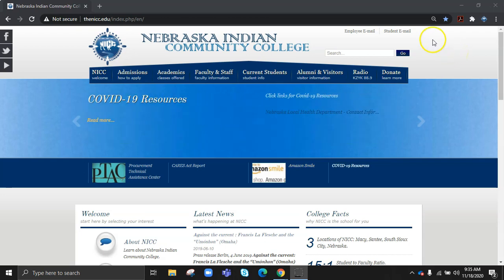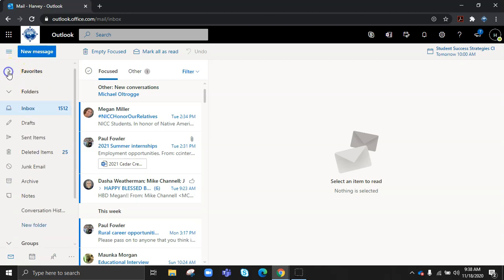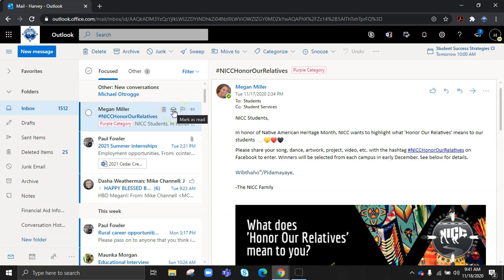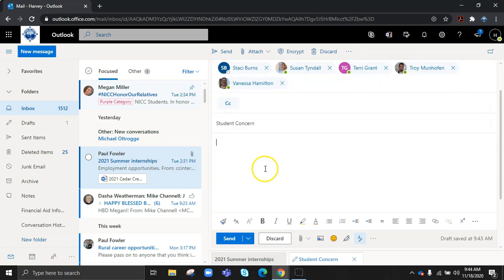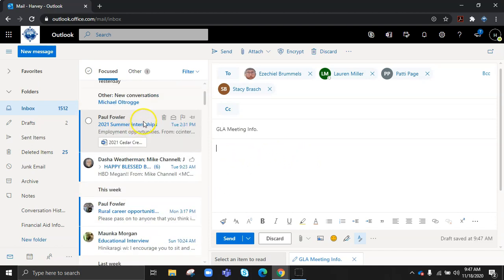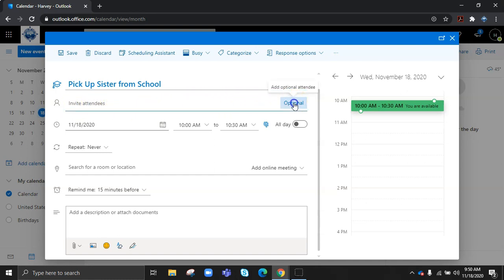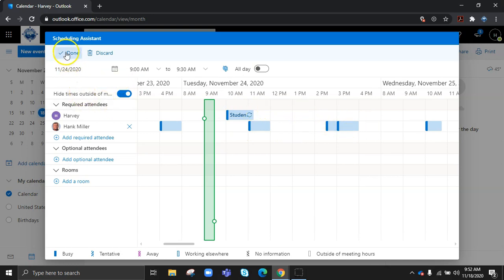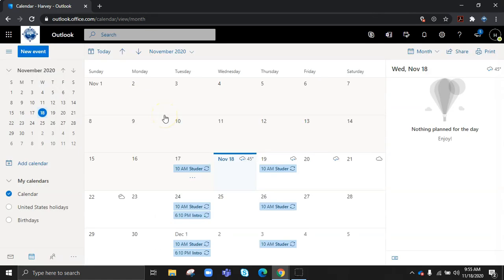Outlook How To Guide (NICC Email and Calendar)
Check out this Outlook tutorial on how to use your NICC Email and Calendar to join online classes, schedule meetings, and more. This version uses the browser version of Outlook. If you use the desktop version your screen may look different. For questions, reach out to your Student Service Representatives or NICC's Instructional Designer.